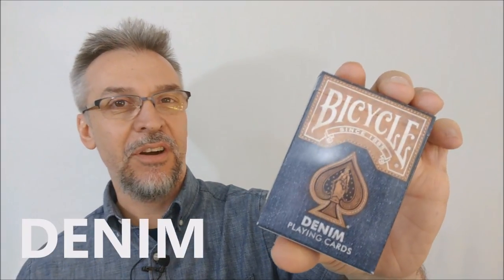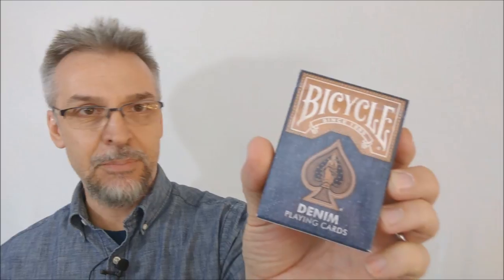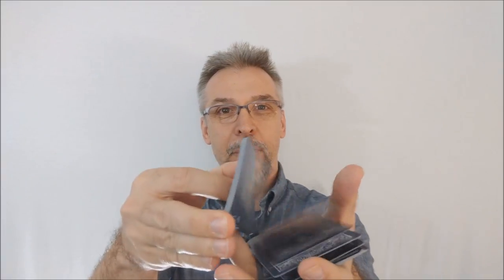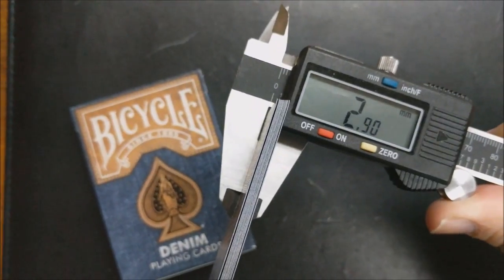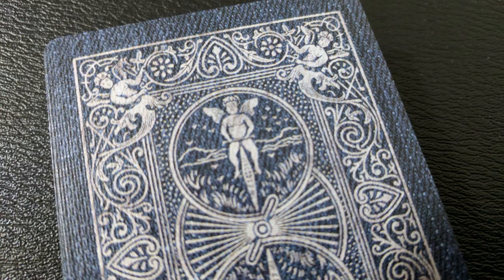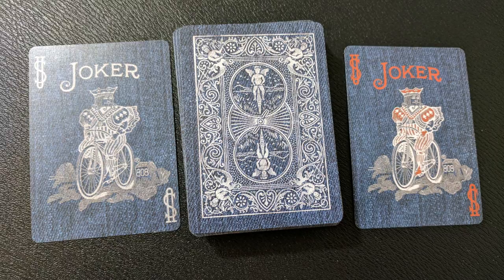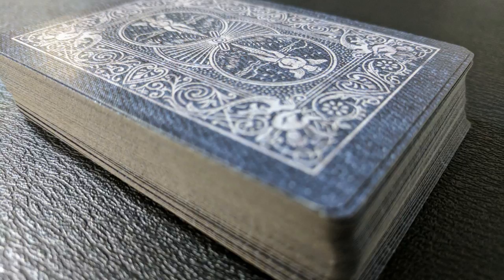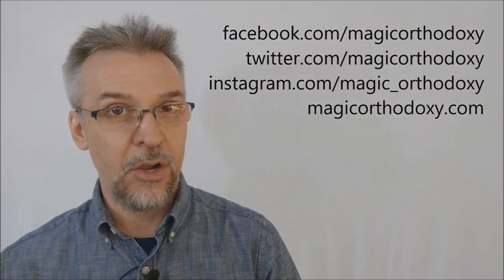Deck Review - Bicycle Denim Playing Cards